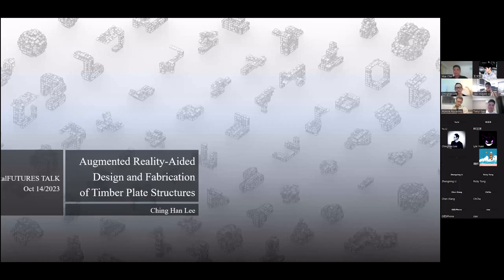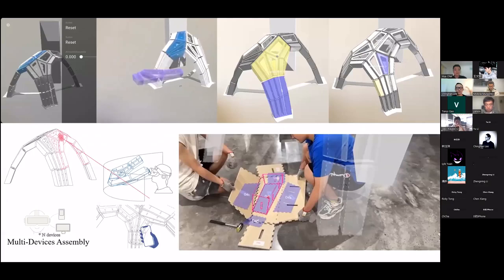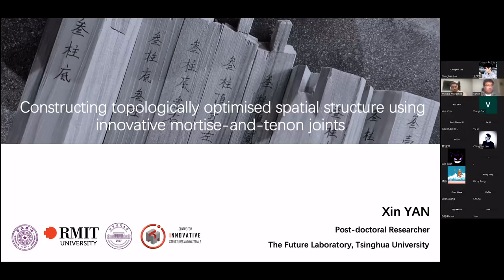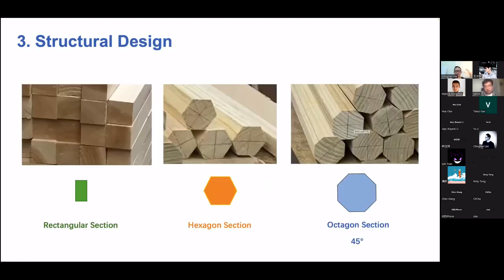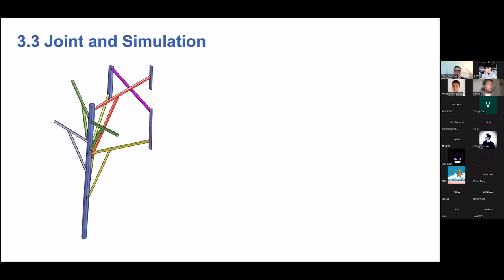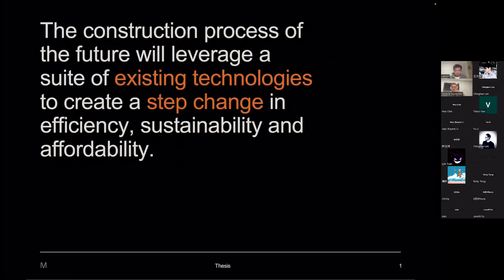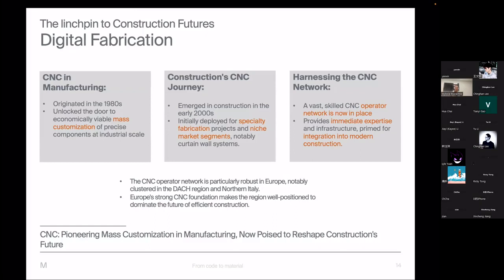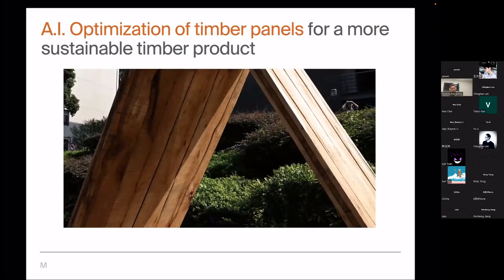Frontiers of Intelligent Timber Construction Robotic Fabrication Lecture Series Part 1